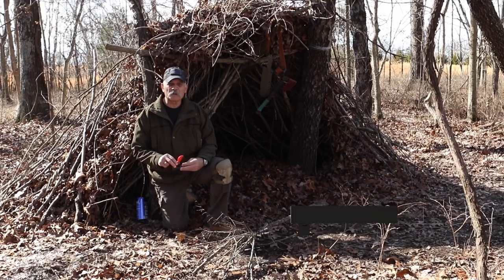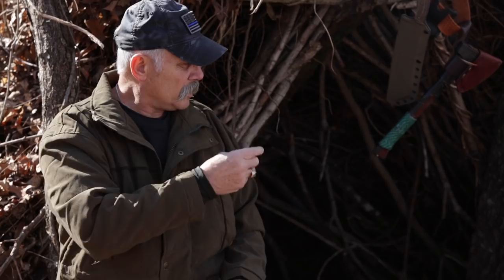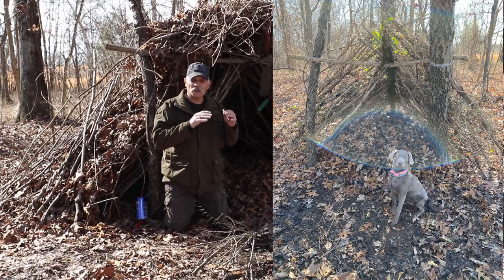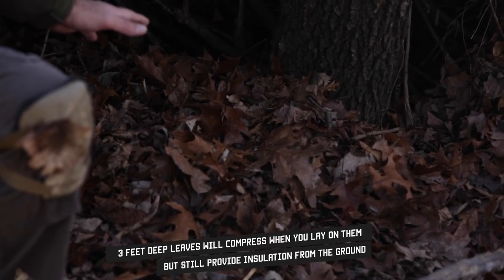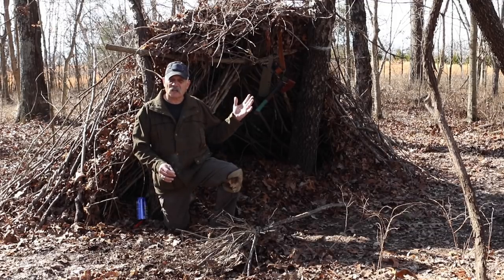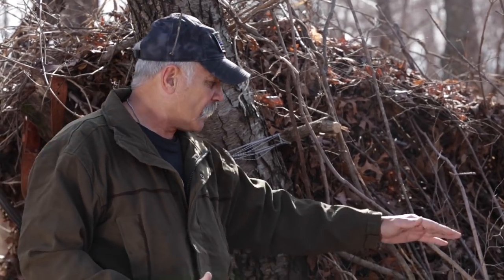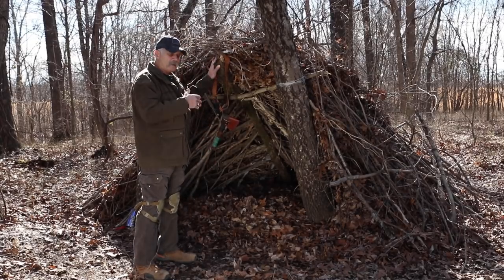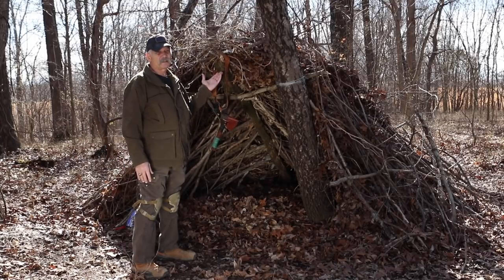How to make a survival shelter when you have nothing | Self Quarantine Isolation | Tactical Rifleman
Since everyone is "trapped" inside with their "shelter-in-place" orders, bitching about NOT having access to their normal daily lives; I figured I would slap all of you in the face with a little "Survival Skill" love from our own Survival Instructor, Randy "Rawhide" Wurst.
    This week's video, Randy talks about how to make a Survival Shelter out of literally nothing, using just what mother nature has laying around on the ground.  It took Randy 3 solid hours to build this. He built it two weeks before the film crew was gonna fly in from NYC to film. However, the crew got delayed by a better paying gig and ended up delaying our gig two more months. I want that to sink in, because almost 3 months later, Randy's Shelter was still dry inside. Better yet, we filmed this video before the pandemic; so it has been 5 months and it is still dry inside.
    I mention 3 hours to build, because in a survival situation while moving, you normally stop 3 hours before sun down, to build shelter, fire, hunt water, and hunt food. If you carry a shelter, like a tarp or Stasha, you are good to go. However, if  you plan on building a debris shelter, you now have to stop 3 EXTRA hours early just to have enough time.
    Carry gear with you. Carry gear with you. I can't stress enough; CARRY GEAR WITH YOU.

Hope you enjoy the video. Strength & Honor, TR